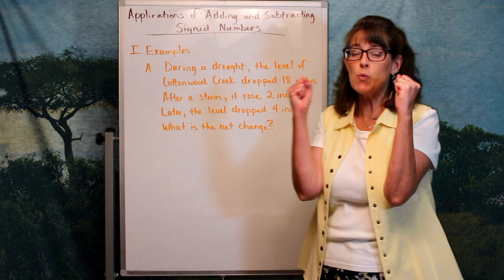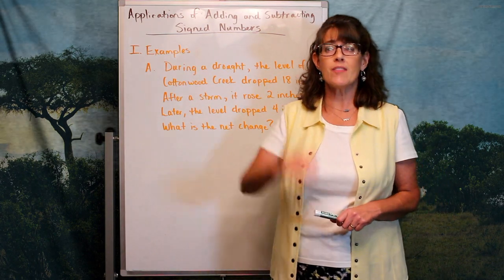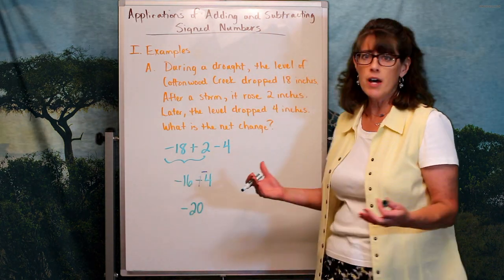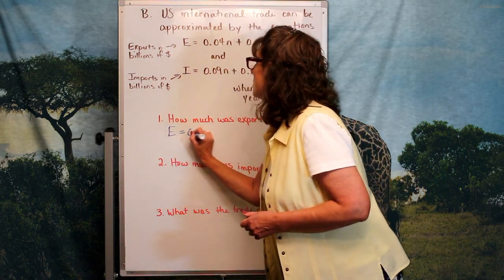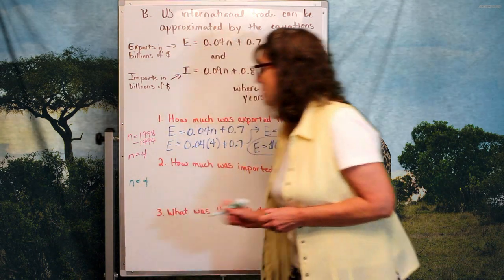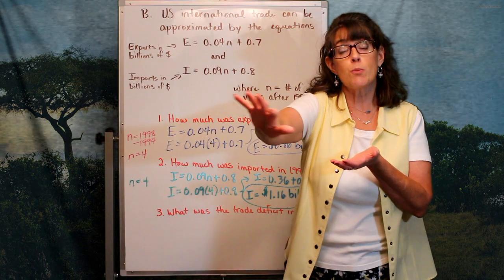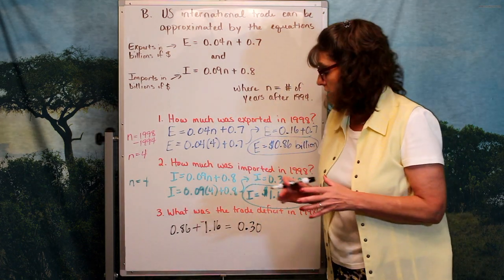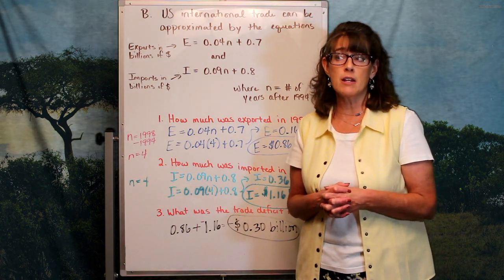Applications of Adding and Subtracting Signed Numbers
Professor Lori James discusses applications of adding and subtracting signed numbers.  Thank you, Emily James, for editing!  Thank you, JD James, for the musical intro!